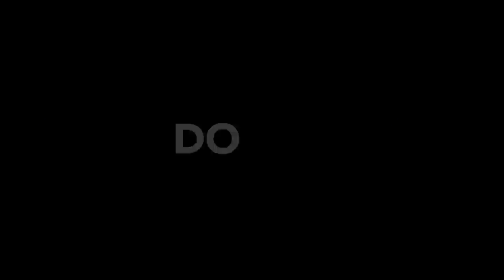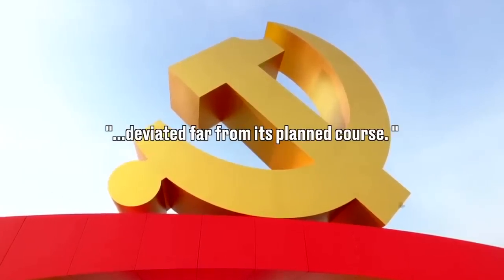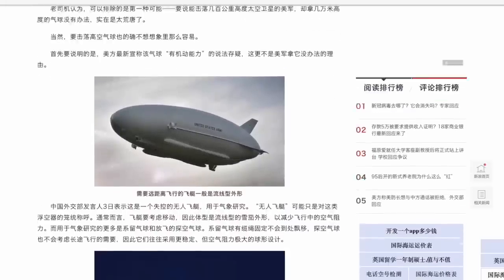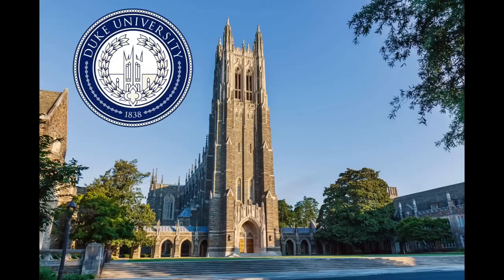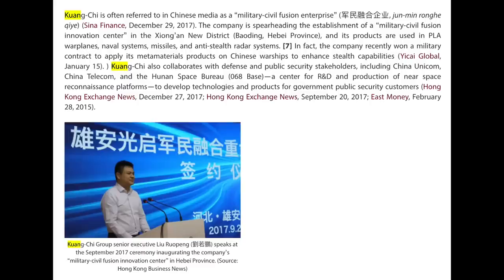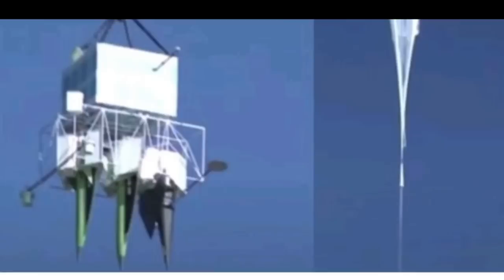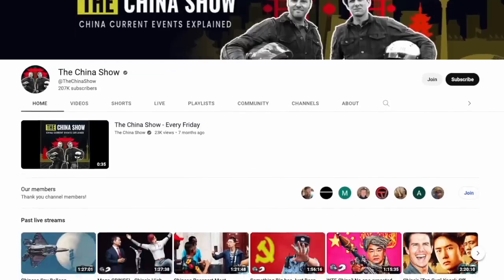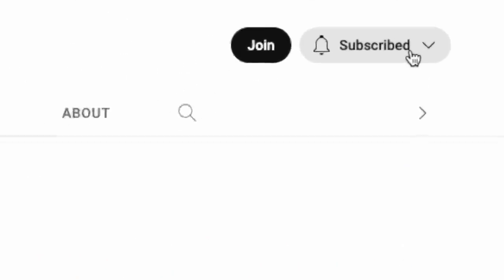Spy Balloon - I Found China’s Dirty Secret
Find out where your Amazon purchases are coming from, and make better choices, and save money with Cultivate. It's free

China's spy balloon is not what you think it is. China scrambling to try and hide what it might be.

Crypto support
◘ Bitcoin - bc1qrvvga0c4kn69rlte47q0tzrhugn9pf426tqhvm
◘ ETH -  0x456E5A9B875d4eF8DCb70eB1F7Fa376C520b206C

My documentaries -
◘ Conquering Northern China:

Be a Laowinner!

Sources -

Big credit to Twitter user @wafarris for chronicling the removal of balloon related information from the Chinese internet